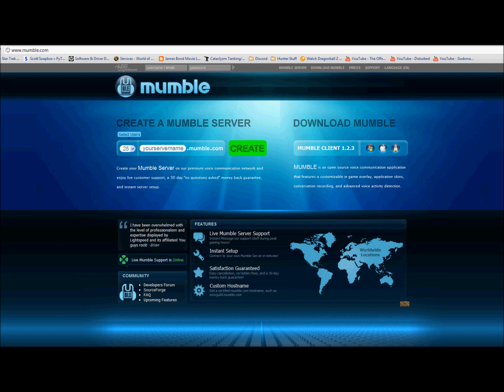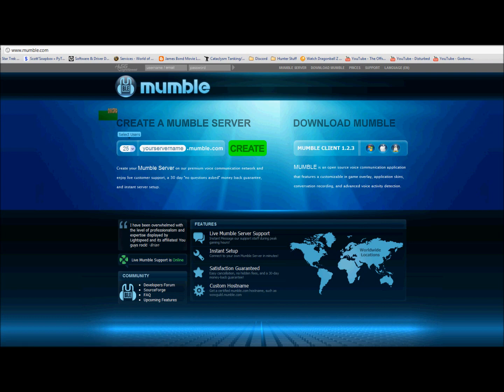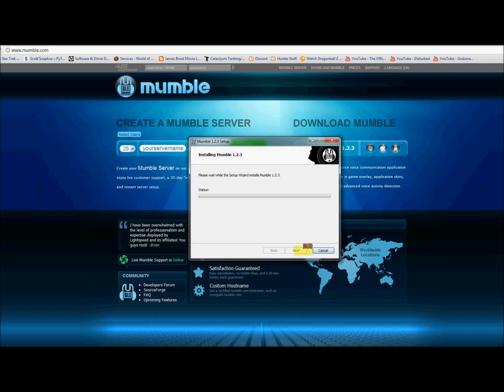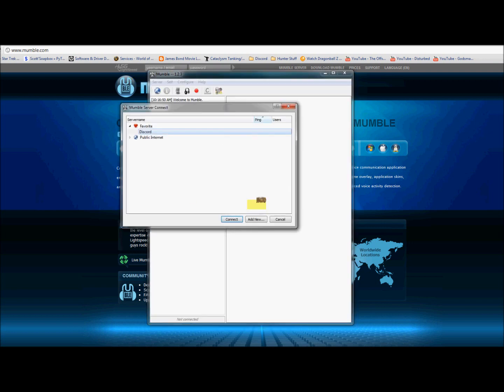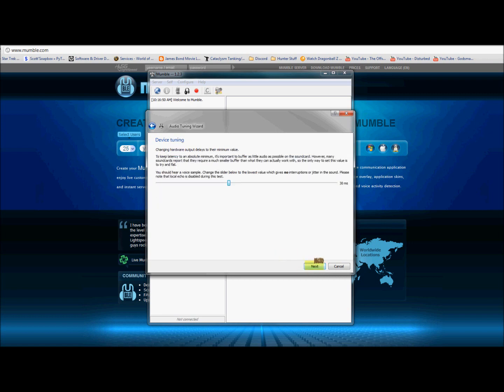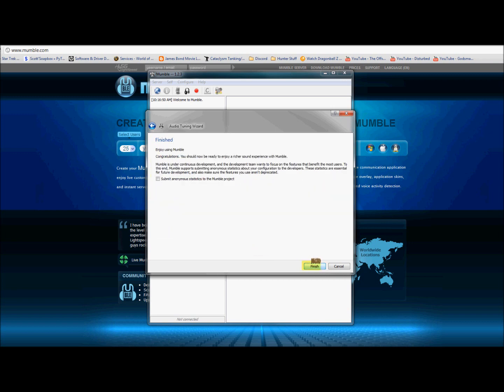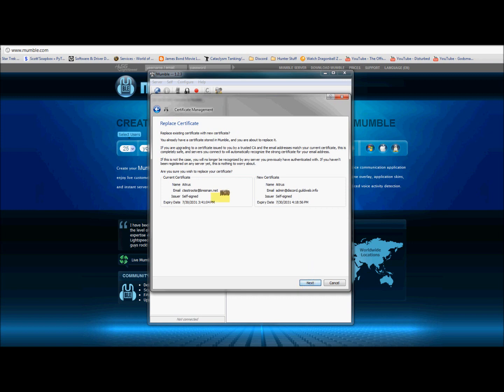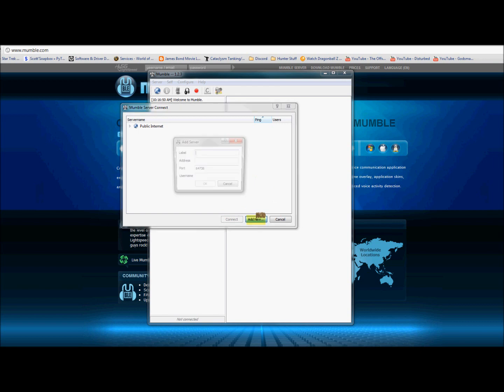Discord How To - Mumble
How to setup and configure mumble